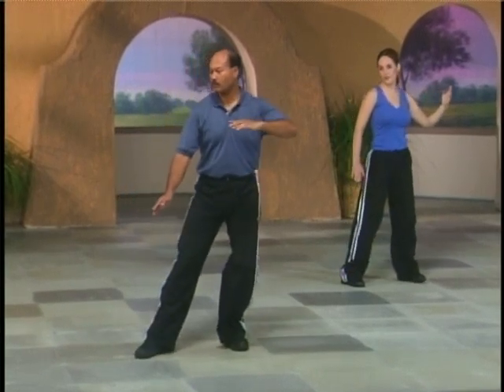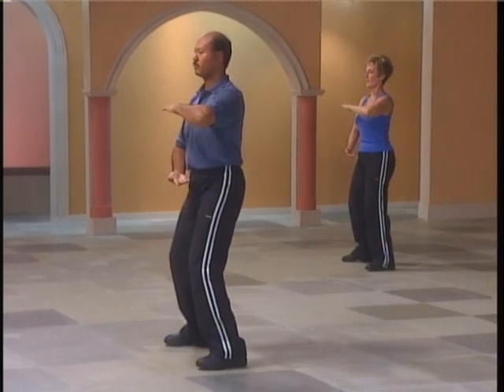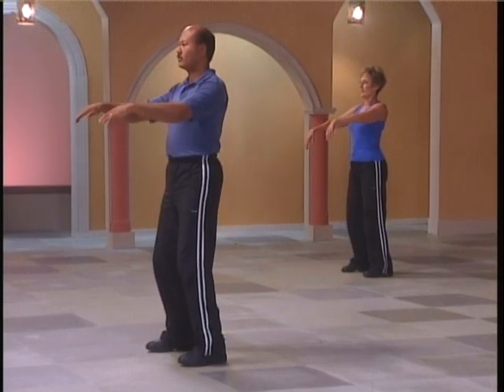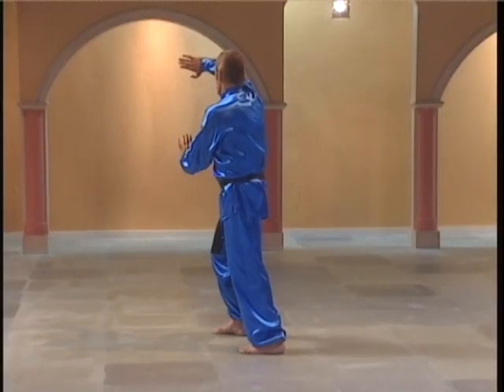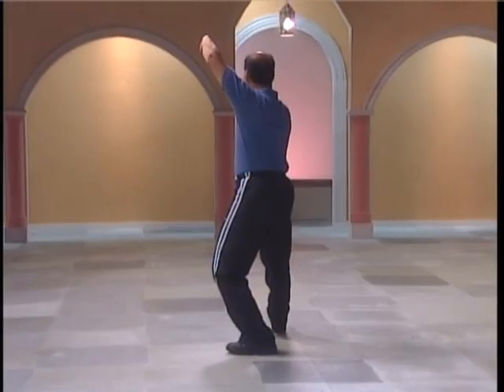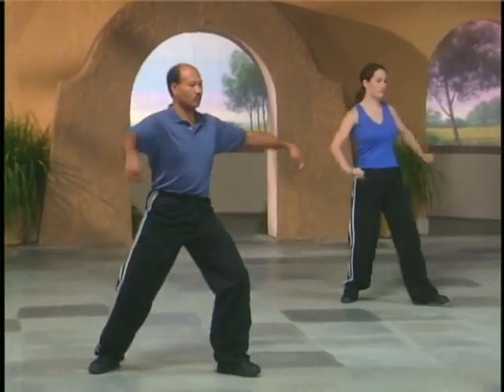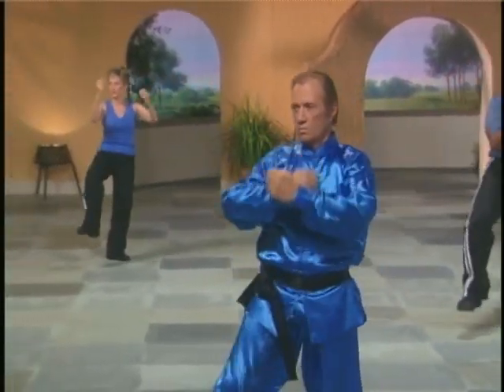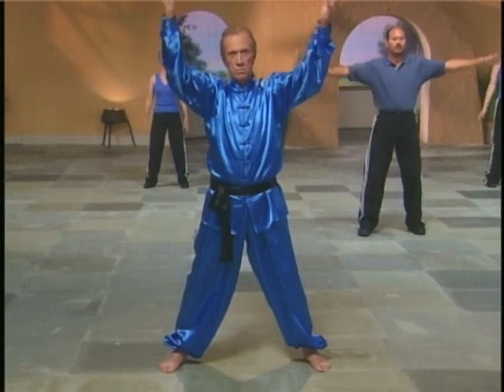P.M. Tai Chi (1 of 2)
David Carradine's AM PM * TAI CHI Workout for Beginners
with Arnold Tayam., Doctor of Medical Qigong  (China)

Use the amazing powers of Tai Chi to relax the mind and get a full body workout.

The Masters of Tai Chi believed that the development of the body without the mild was dangerous and that cultivating the the mind while ignoring the body was useless.

Tai Chi strives to meld the mind and body into one, so that the mind and body are in harmony, establishing perfect unity between thought, action and health

PM - Tai Chi for the Body
This workout is intense and physical than the AM workout.  The stances are lower, promoting more muscular development.  The moves are designed to greatly enhance the Chi flow thereby energetically cleansing  the body of tension and stress accumulated throughout the day.

* LOW IMPACT routines relax the entire body.
* IMPROVES digestion, circulation and posture.